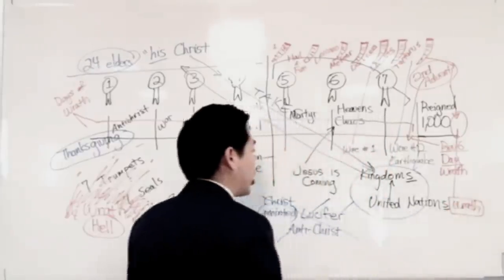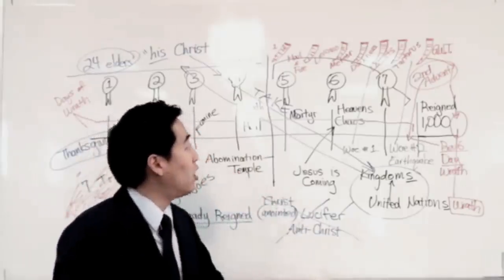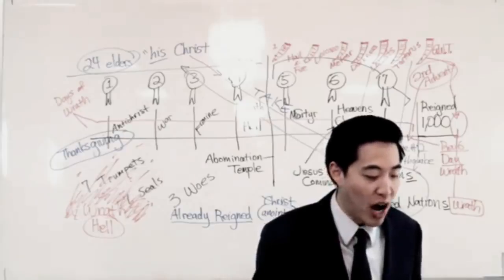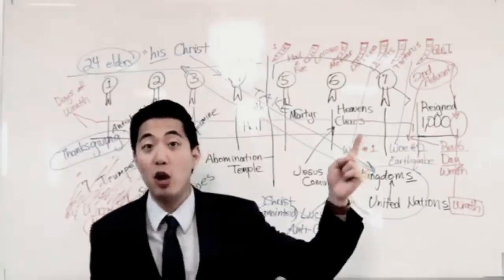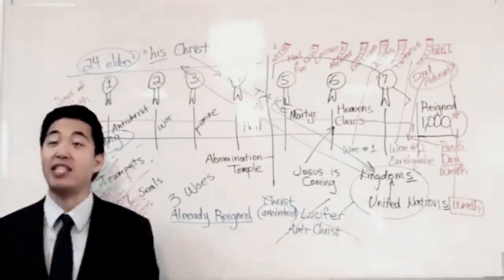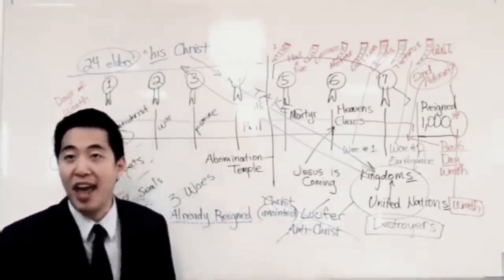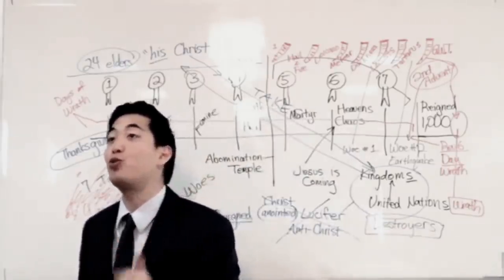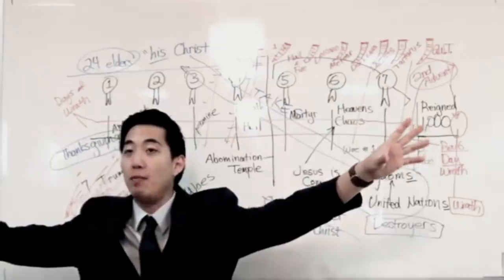Tribulation Saints Go to a Different Judgement Than Christians (Rev. 11:18-19) | Dr. Gene Kim